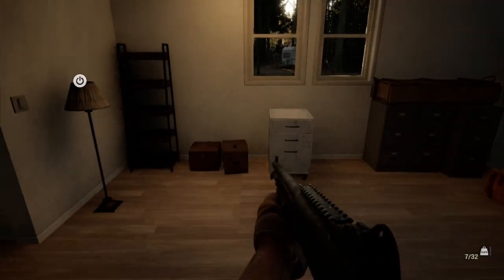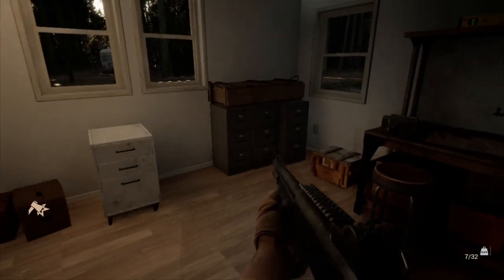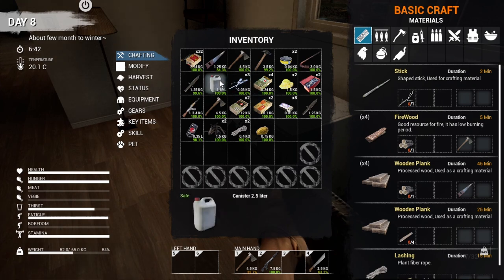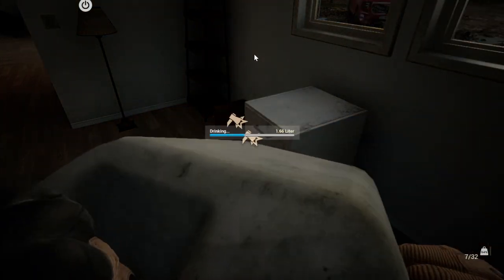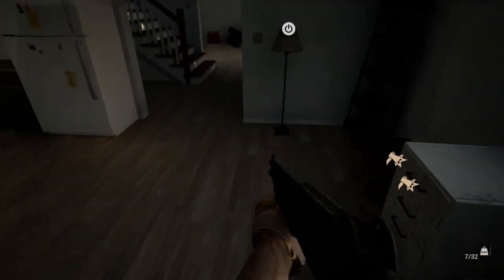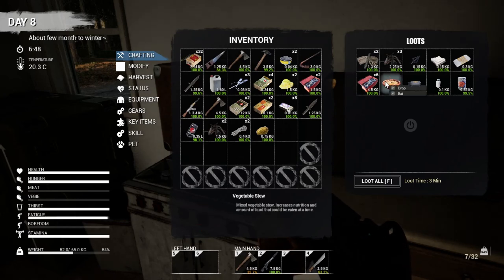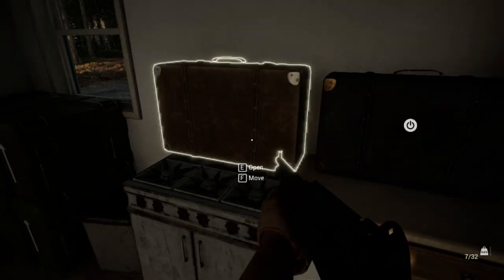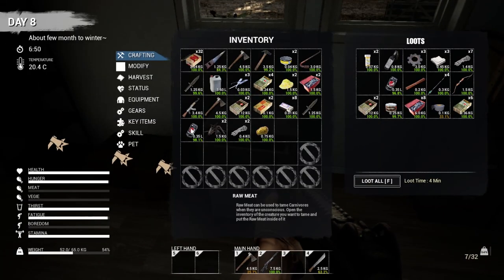Mist Survival - Work around the house - Test Bench